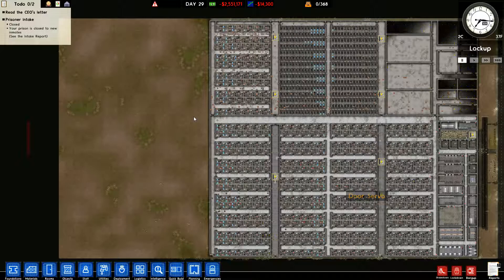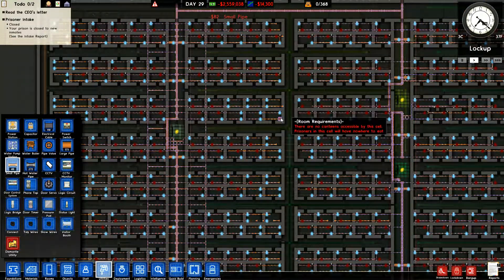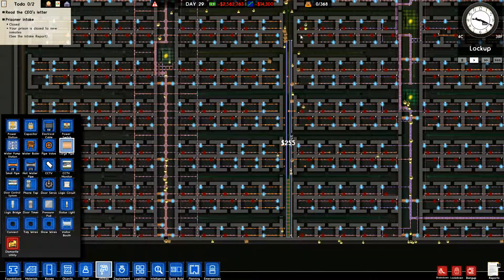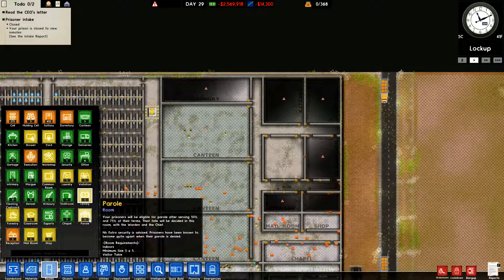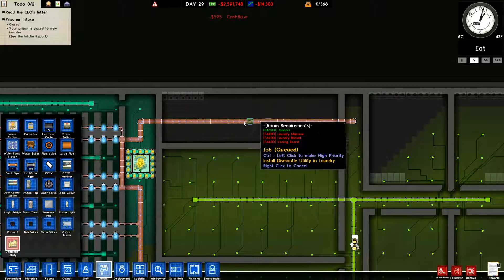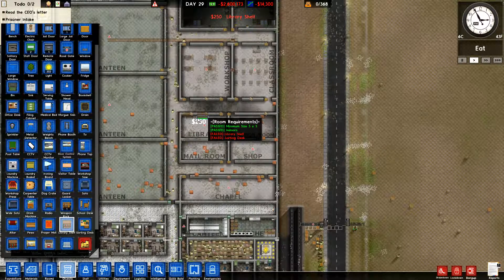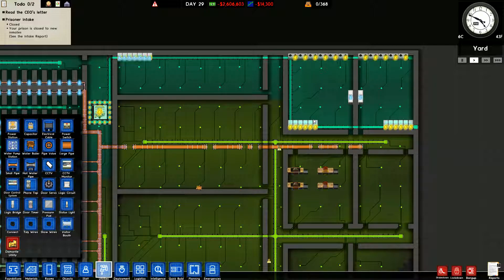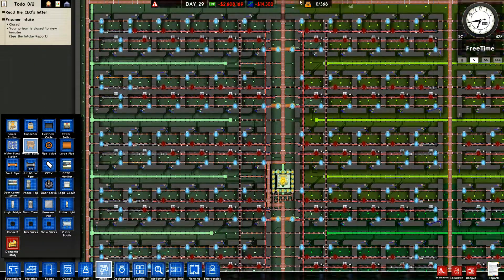Let's Play Prison Architect Ep#10 ~ Maximum Security Pt 7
Today we continue to work on the plumbing ARGG! will it ever get done!  Also though we set out to get new foundations laid along with laying out equipment in our new rooms like the kitchen.

Welcome to The Lazy Gamers in today’s video we are playing prison architect.  In this series we are trying to build the largest prison we can on YouTube or we think anyway. A prison that will hold up to 5000 prisoners with-out using just a one great big dorm.  Let’s see if we can do it, make it profitable.